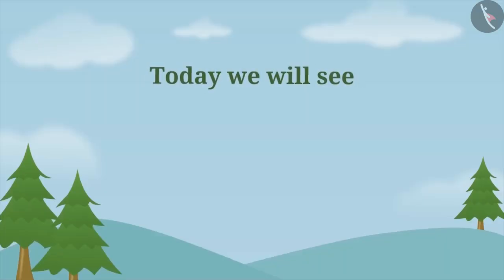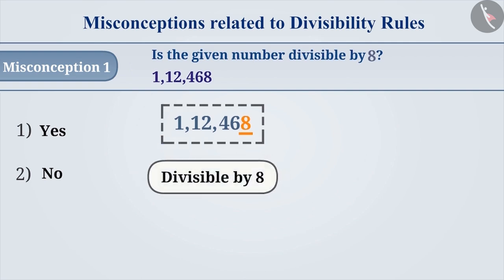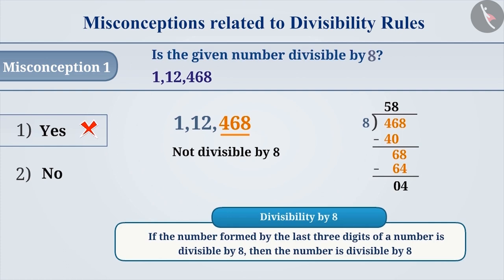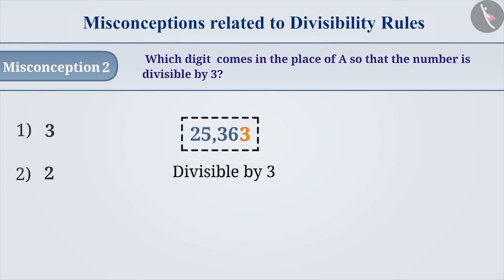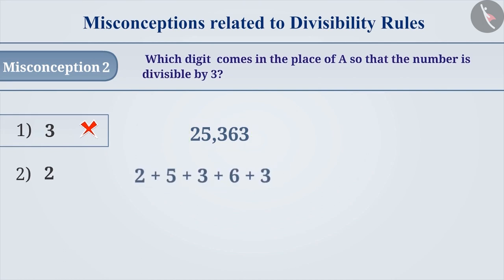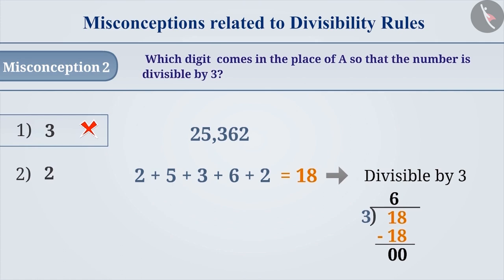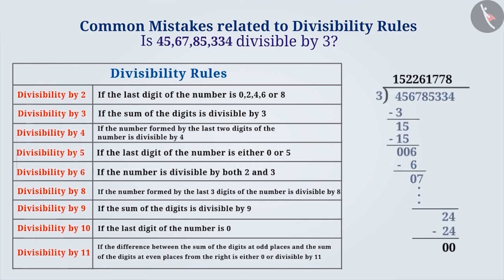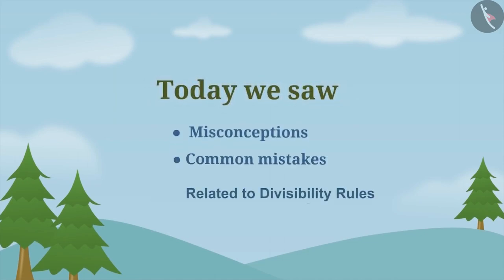Test for divisibility of numbers | Part 3/3 | English | Class 6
Test for divisibility of numbers | Part 3/3 | English | Class 6 | NCERT

Test for divisibility of numbers | Numbers and their properties | Grade 6 | NCERT | Playing with Numbers

Welcome to part 3 of Prime factorization. In this video, we will discuss various misconceptions and/or common errors related to Prime factorization.